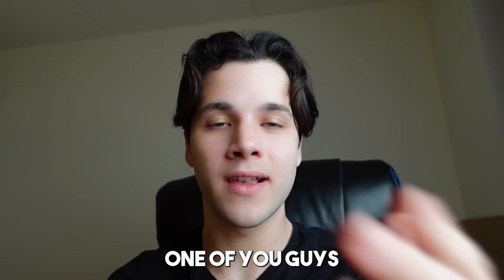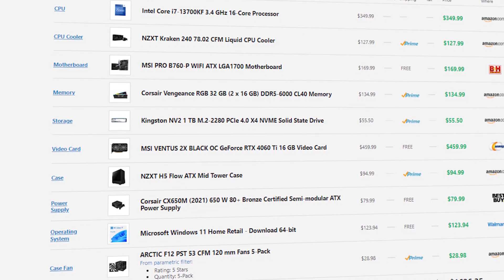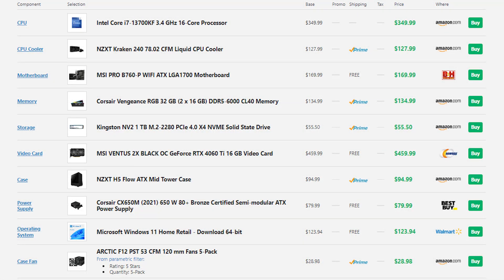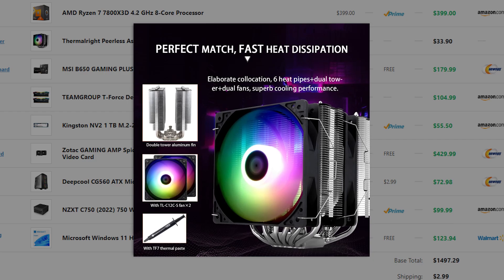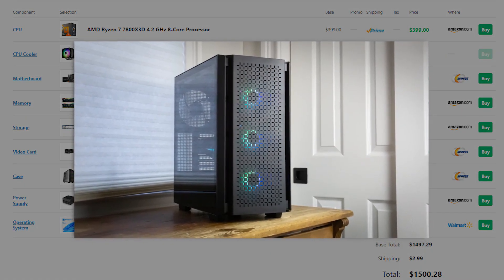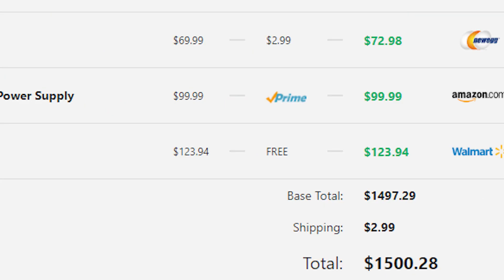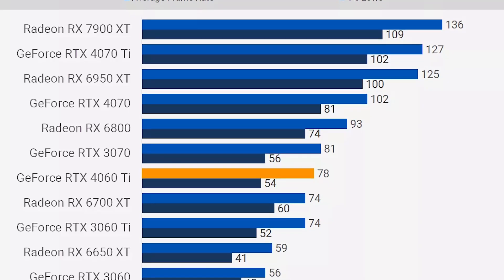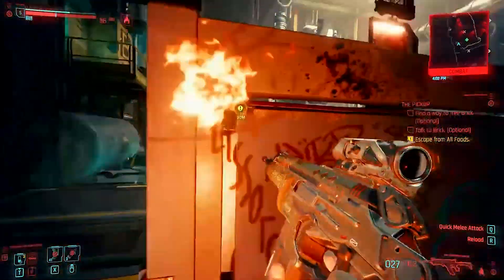DO NOT BUY THIS CPU FOR GAMING⚠️ Boosting my Subscribers PC Builds 🛠️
In this video, you will find me picking your Gaming PC Build part list, fixing them, and giving you more performance for the price!. Links are provided down below 👇
[ January 2024 ]

➜ Links to these boosted PC Build lists and more here:

►Boosted $1500 PC Build of the video ( 1080p & 1440p Ultra Resolution )◄

✅ CPU Cooler

✅ GRAPHICS CARD (BETTER)

✅ POWER SUPPLY

If you want to get featured in the next episode of boost my build these are the steps:

1- DM me your to my instagram ) You have to be following the account
2- Tell me your goals with your PC ( For ex: Gaming/Streaming/Content creation )
3- Tell me your resolution goal ( For ex: 1440p )
4- Tell me your favorite games ( if your goal is gaming/streaming )
5- Tell me your aethestetic goals ( For ex: All white build with RGB )
6- Tell me your budget ( For ex: $900-1000 )

✅1080p Gaming

✅1440p Gaming

✅4K Gaming

best gaming pc build in 2024 boost my build by shadowgamingpc

00:00 Boosting your PC!
00:32 Anthony's PC Build list
01:04 NOT THIS POWER SUPPLY
01:18 Some things I don't love
02:34 My Boosted PC Build
04:02 Why I didn't go with AMD this time
04:24 Get More RGB as you wanted!!!
04:52 A PSU that meets the requirements
05:27 Look at this Boost!!!
05:45 Alternatives that are BETTER
07:01 PCs for Different Budgets